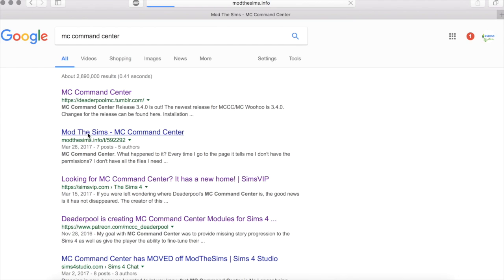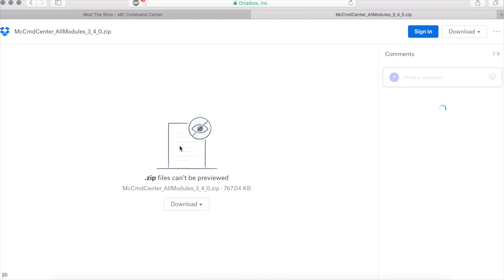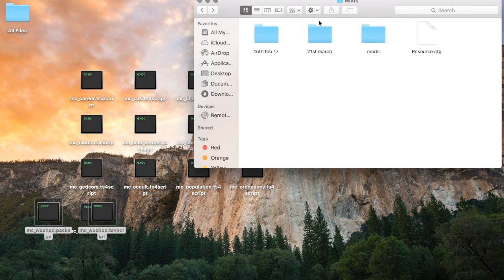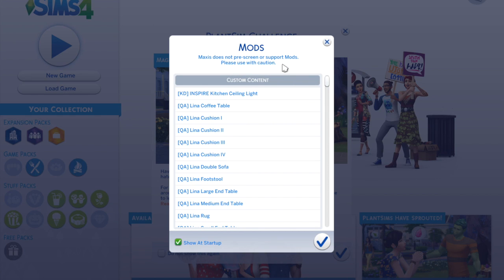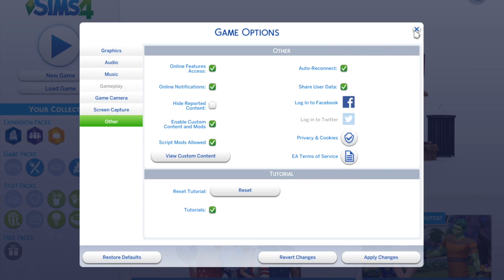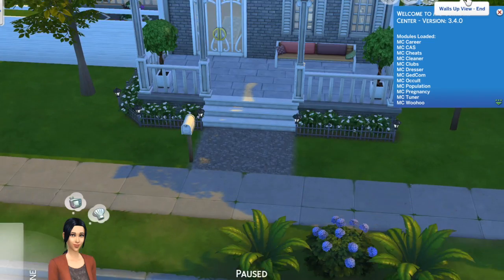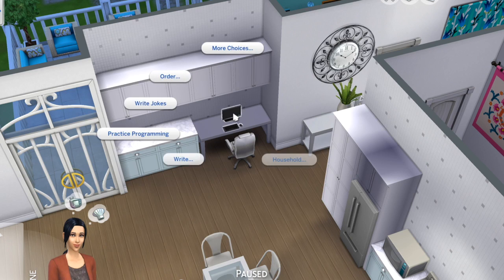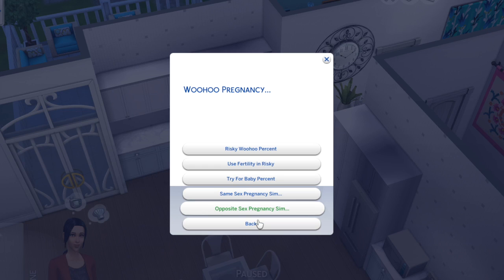HOW TO: Install Sims 4 Script Mods(MC Command Center) on a MAC (UPDATED) | CSIMS4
Open up!
I created an updated version! The way in which you install script mods is the same in the last video, but i wanted to use an updated mod that was compatible with the current game patch!

My galley: CCSSIMS4

If you want to support the creator of MC Command Centre

You might enjoy..

My expansions:
- Get to Work
- Get Together
- City Living

Game Packs:
- Dine out
- Outdoor Retreat

FAQ:
Age: 18
Where are you from?: Australia !!
Recording software?: Quicktime player (lol)
Editing software?: iMovie (lol)
Gallery?: CCSSIMS4
Do you take requests?: Yes! leave me a request with specific details (for a sim family, specific packs etc, and i will build and upload it for you! (most likely)